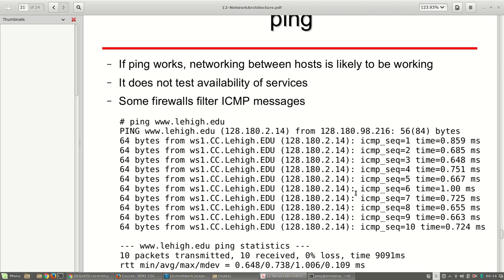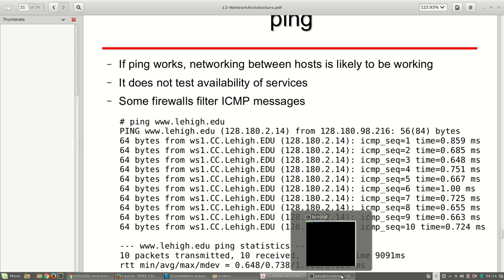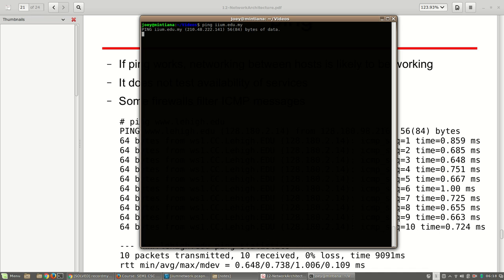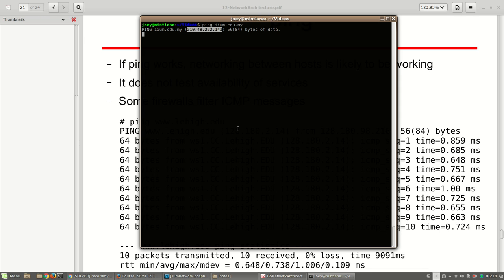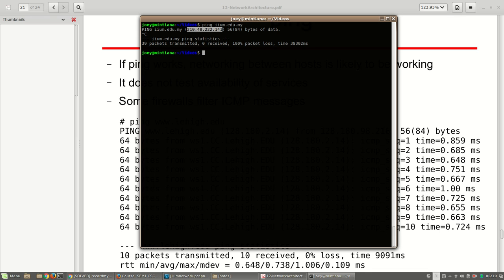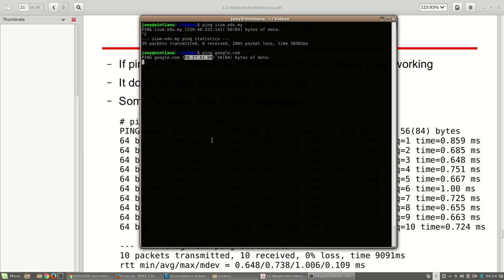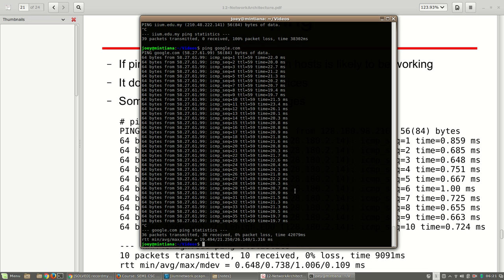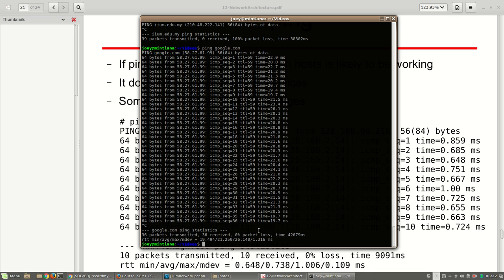Network Tools ping